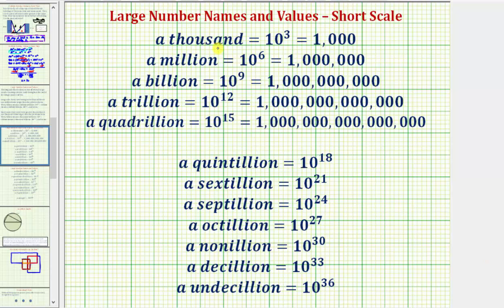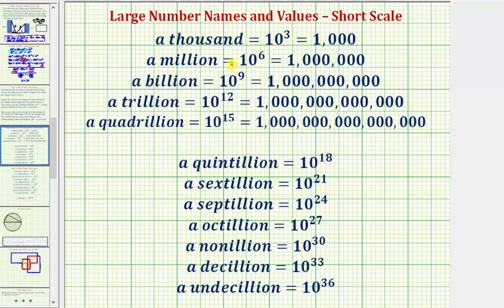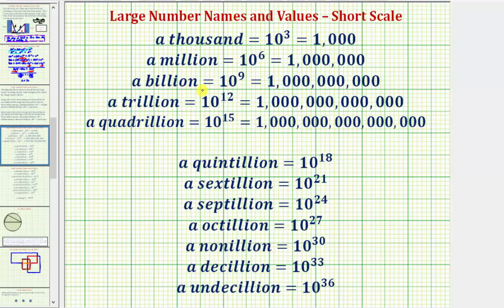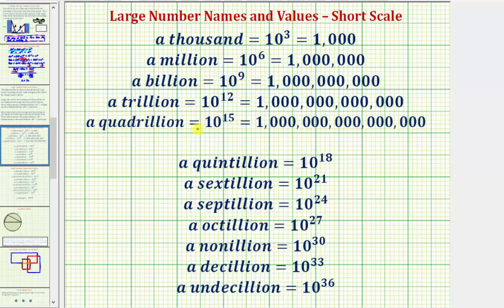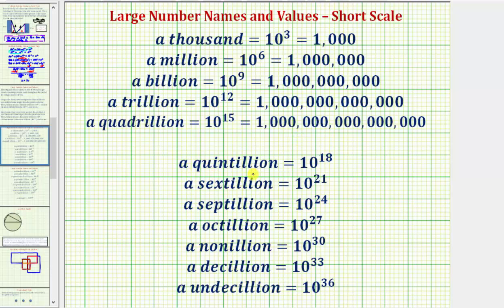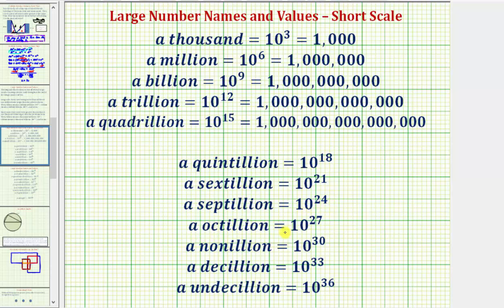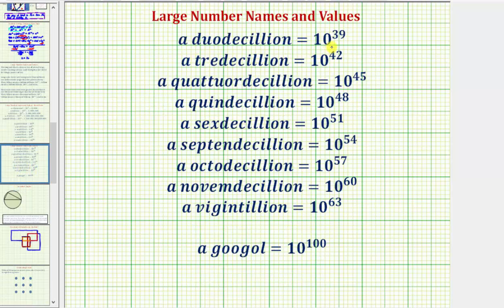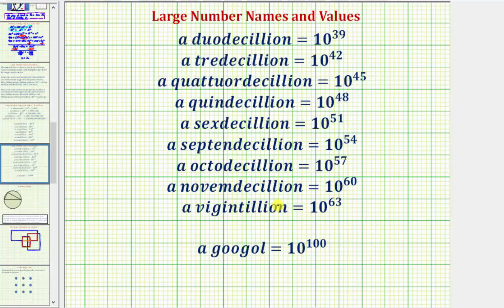Names and Values of Large Numbers - Short Scale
This video goes over the names of and values of large numbers expressed as powers of ten using the short scale numbering system.